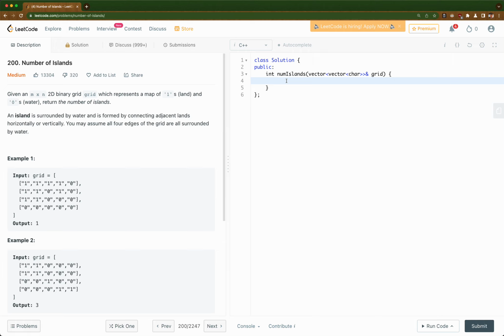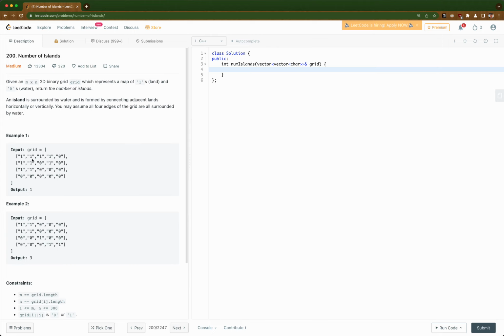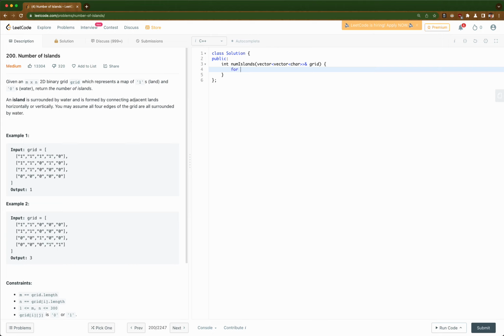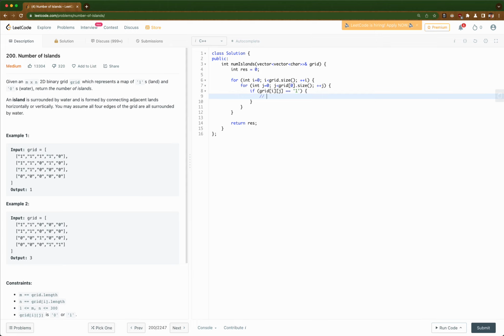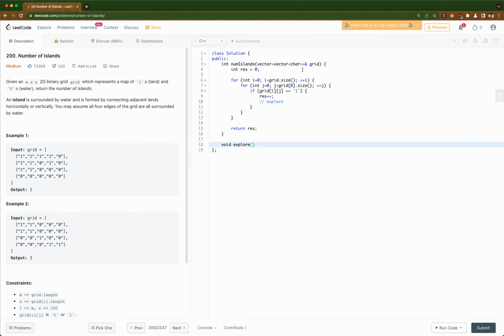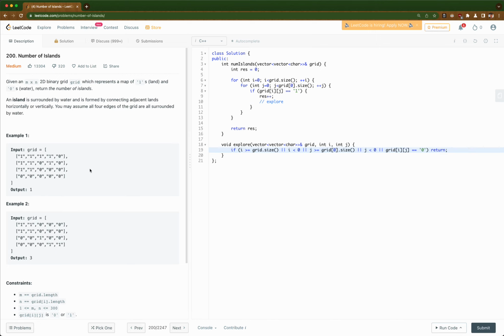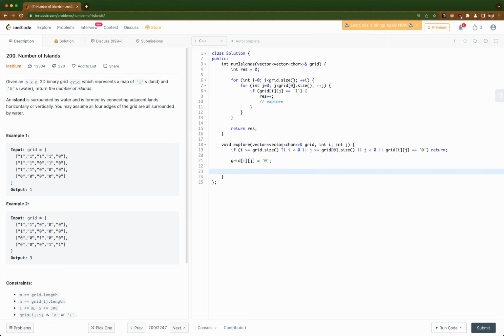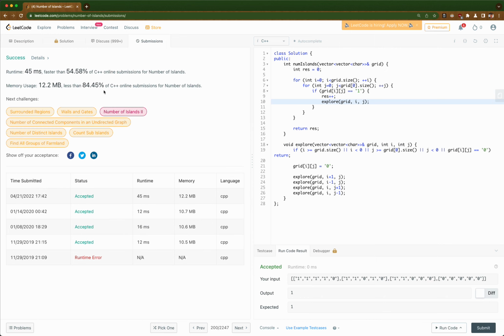#200 Leetcode: Number of Islands C++ Solution